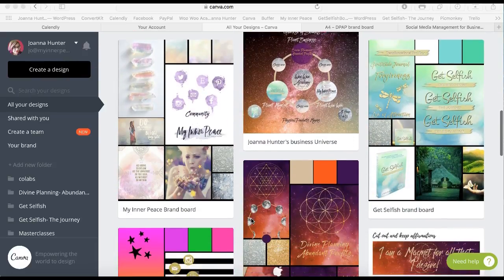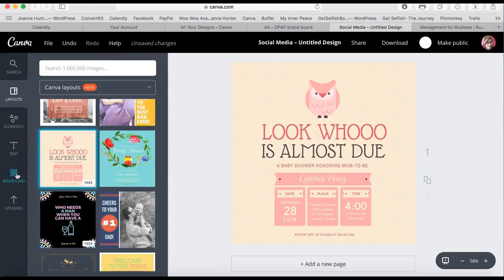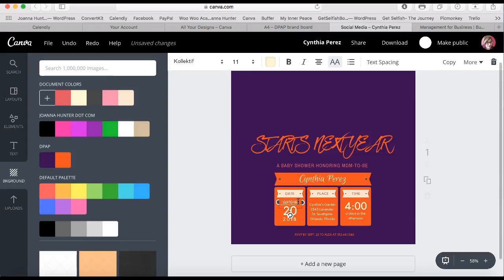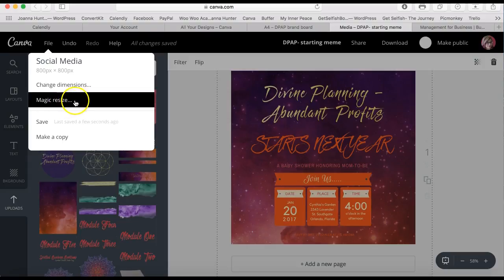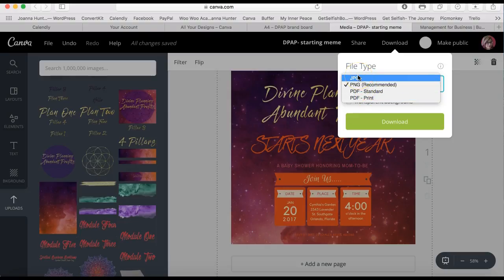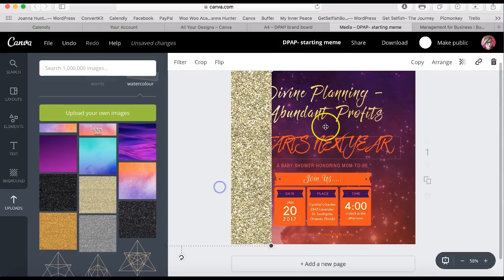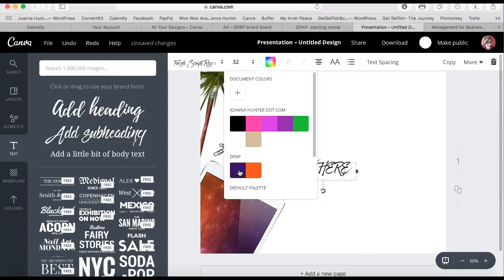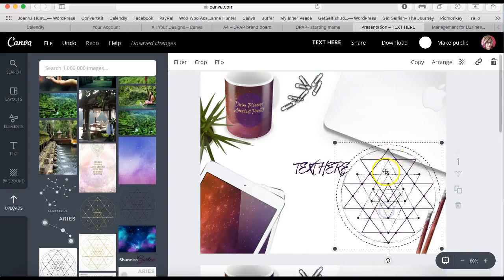Tool Tech Tuesdays- with Joanna Hunter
CANVA tutorial how to make graphics for your business with spiritual life and business coach Joanna Hunter, Tool Tech Tuesdays...

or check Joanna Hunters website for ways to work with her